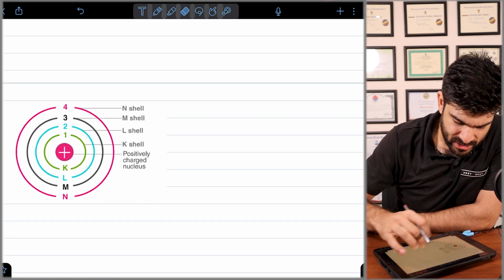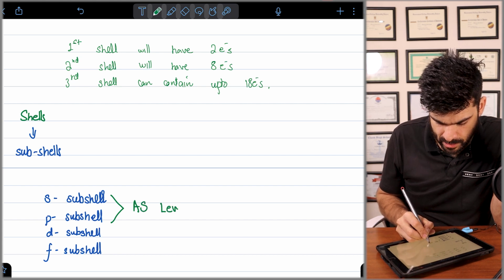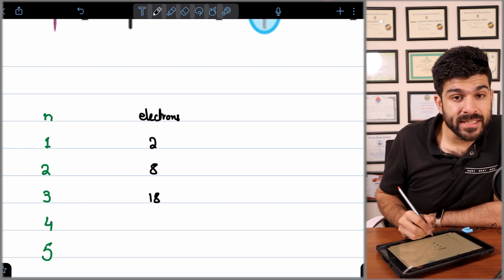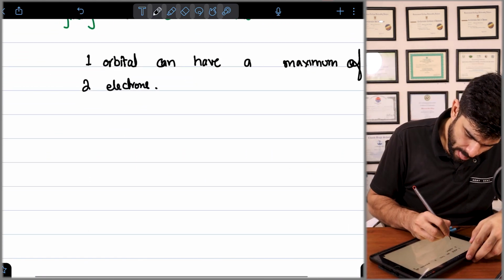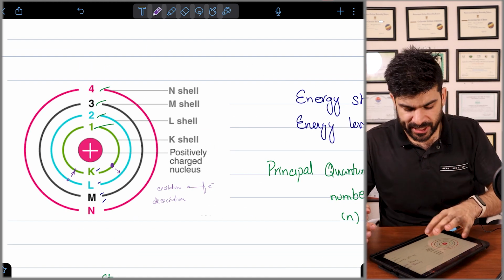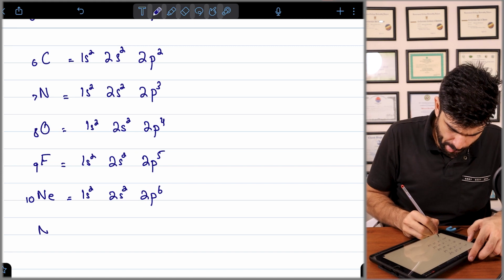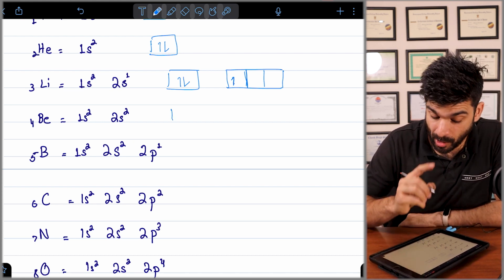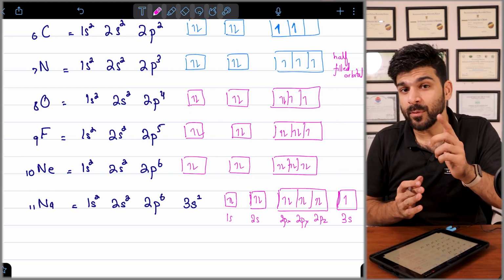Atomic Structure | Part 1: Energy Level and Orbitals | AS Level | Chemistry | Khawaja Yasin | SLATE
Begin your exploration of atomic structure with Khawaja Yasin in this AS Level Chemistry video, where you'll dive into the concepts of energy levels and orbitals. Understanding how electrons are arranged within an atom is crucial for mastering the principles of chemistry. This lesson provides a clear and thorough explanation of energy levels, orbitals, and their significance in chemical bonding and reactions.

Topics covered:
- Introduction to atomic structure
- Understanding energy levels (shells) and sublevels
- The concept of orbitals and their shapes (s, p, d, f)
- How electrons occupy orbitals (Aufbau principle, Pauli exclusion principle, Hund's rule)

This video is part of the SLATE educational series, dedicated to offering high-quality, easy-to-understand resources to help students excel in their AS Level Chemistry exams.